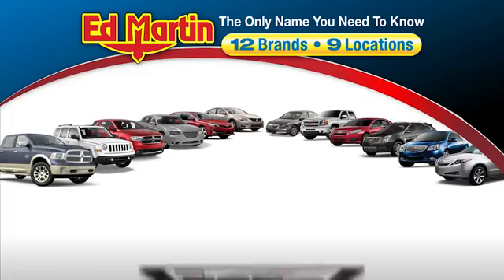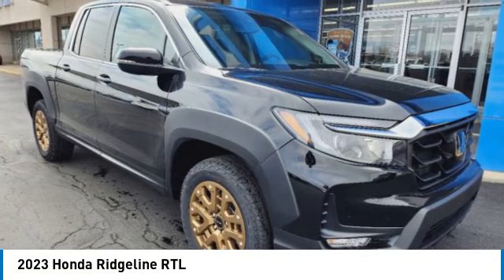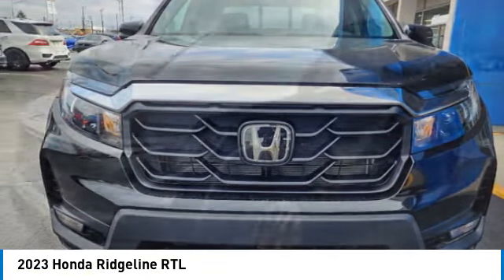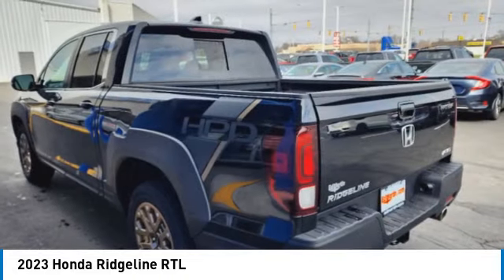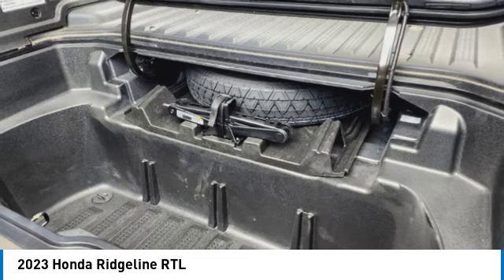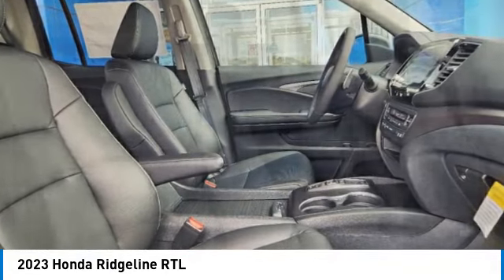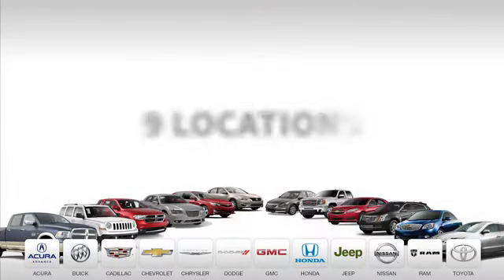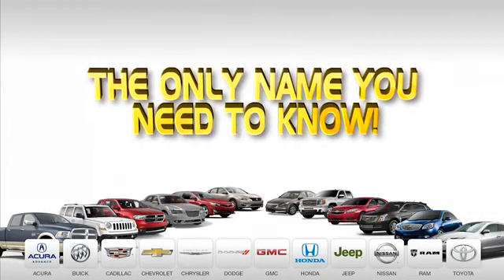2023 Honda Ridgeline 2RD1373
2023 HONDA RIDGELINE Indianapolis, IN
Stock# 2RD1373

BACK-UP CAMERA, ALL WHEEL DRIVE, LEATHER, HEATED FRONT SEATS, LANE DEPARTURE WARNING, BLUETOOTH, MOONROOF, MP3 Player, BLIND SPOT MONITORING, KEYLESS ENTRY, SAT RADIO, LED HEADLIGHTS, ALLOY WHEELS.